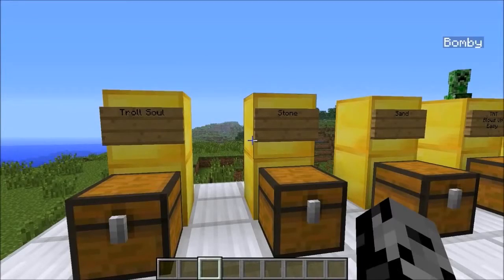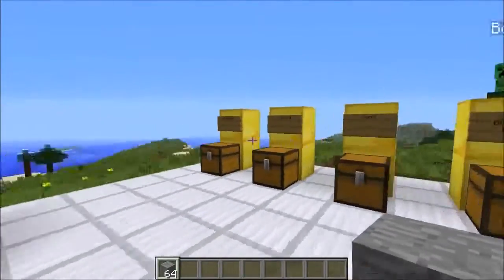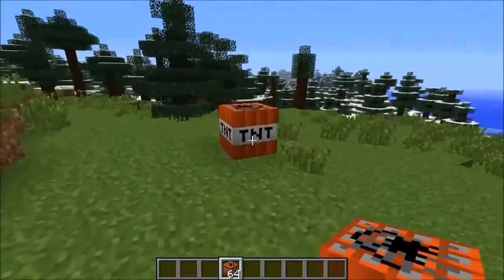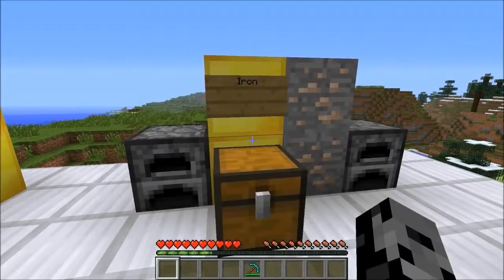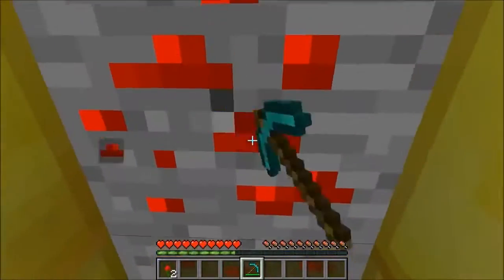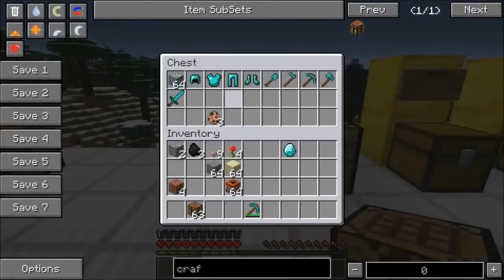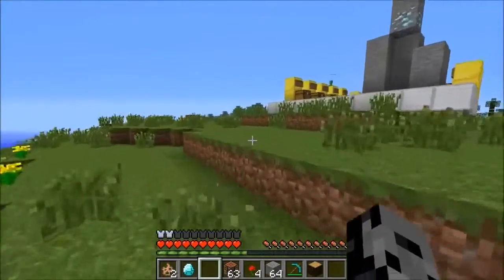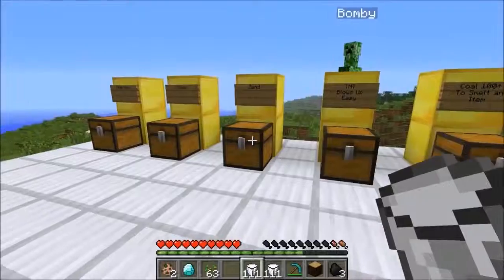Minecraft TROLLING TROLL TNT, ORES, BLOCKS, & MORE! Mod Showcase